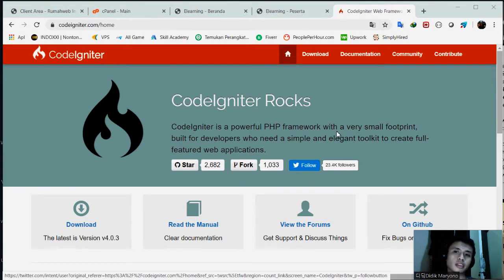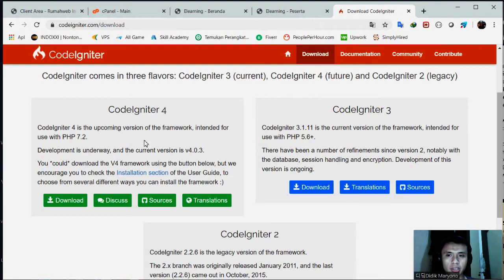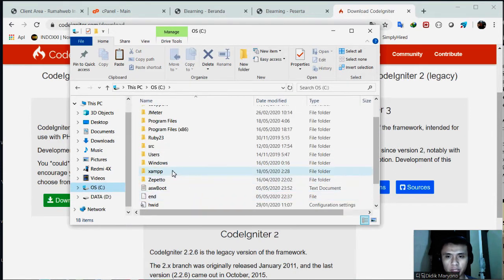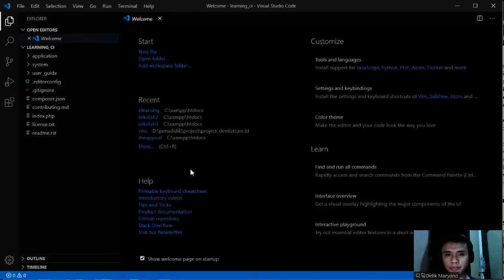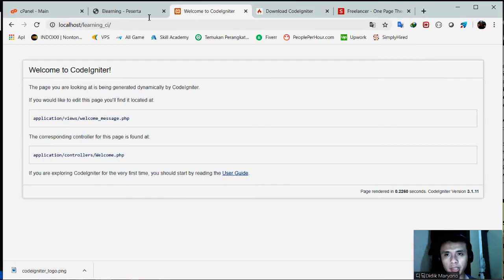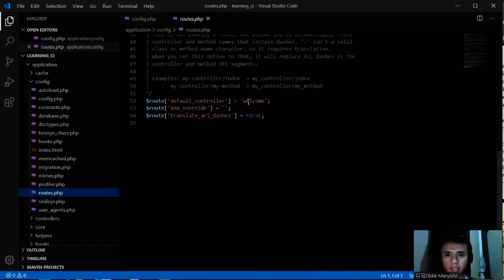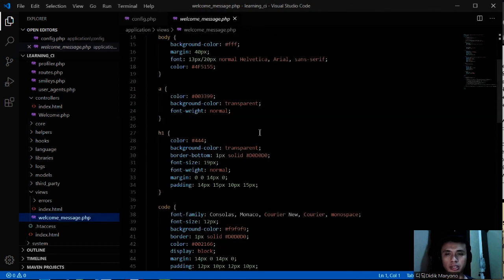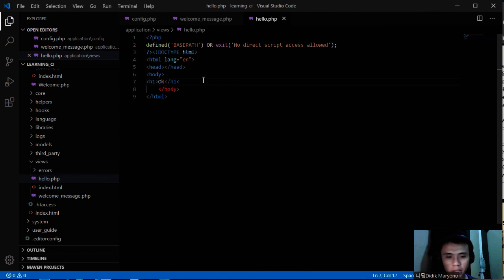Build Your Website with Code Igniter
This video present about Build Your Website with PHP Framework - Code Igniter.
Please Watch until Make Controller Change and Delete Data with Code Igniter - CRUD and you can look public repository about this tutorial. Thank you.